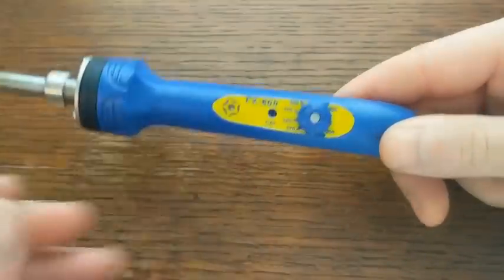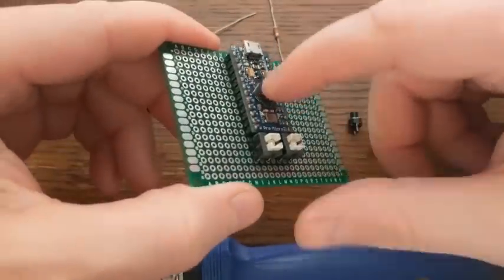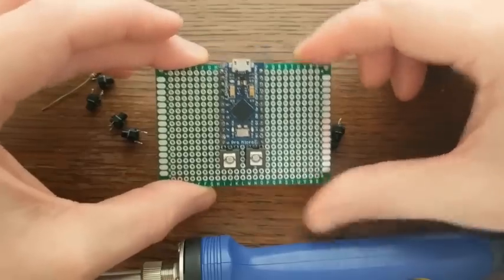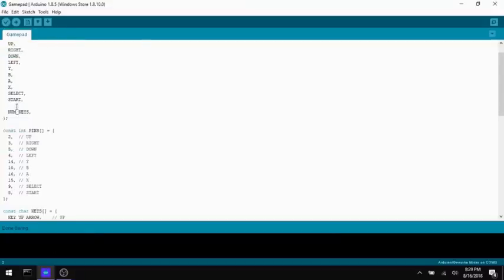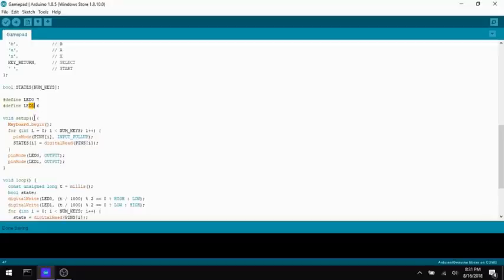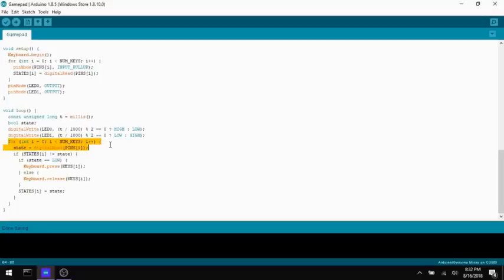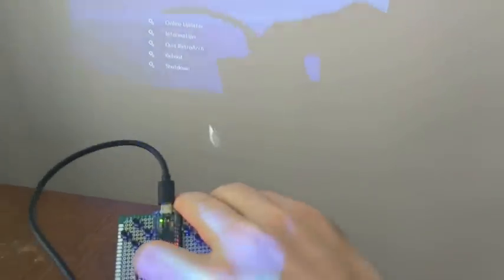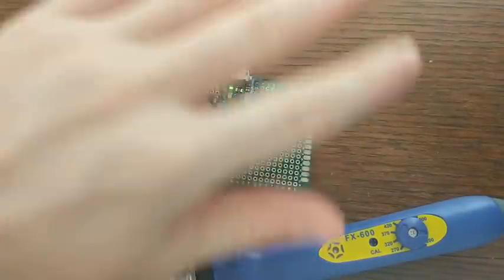DIY Game Controller Soldering Project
What better way to celebrate the arrival of my new soldering iron than to attach some buttons to an Arduino and play video games?